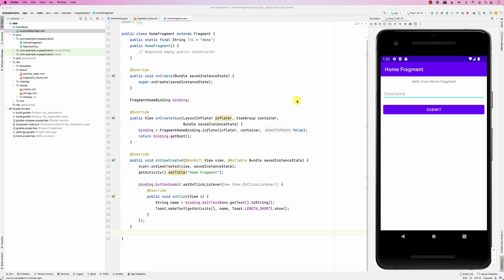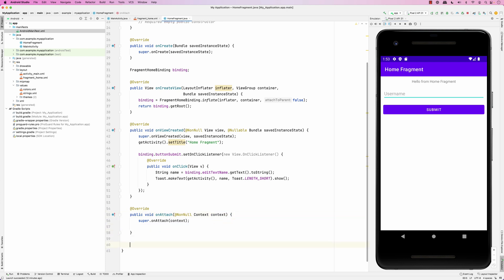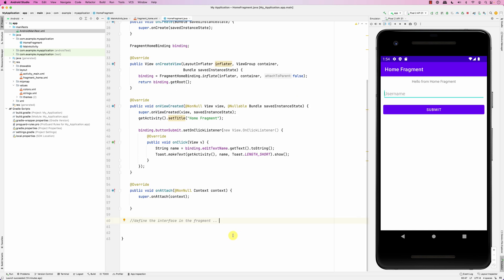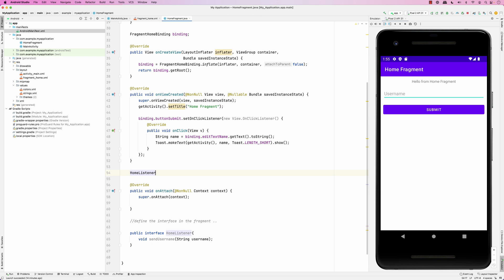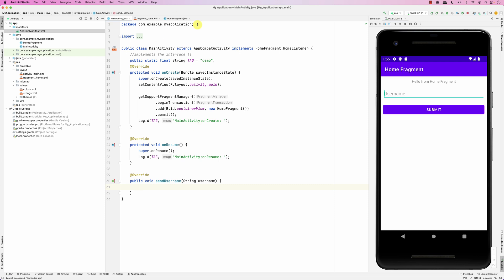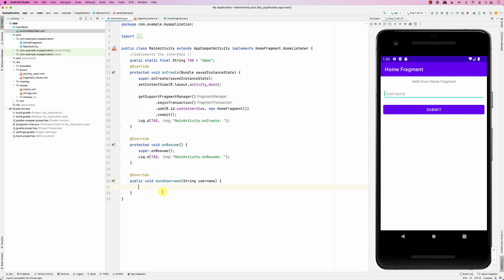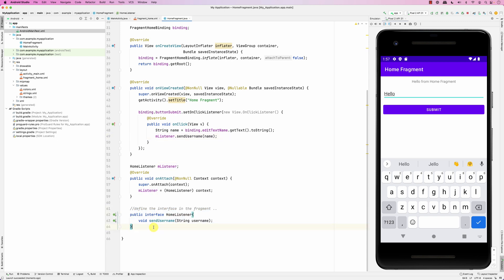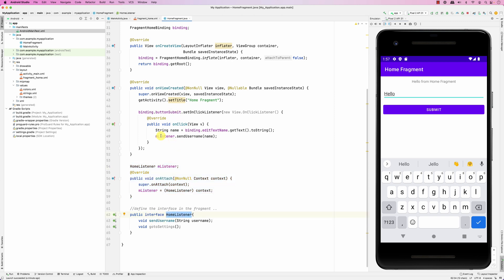Fragments Simplified : Sending Data from Fragment to Activity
This video discusses how to use an interface to allow the communication between the fragment and the hosting activity.